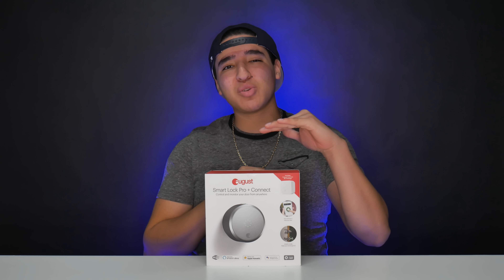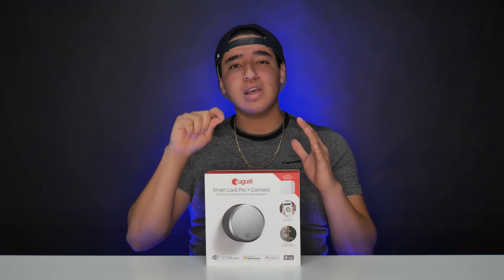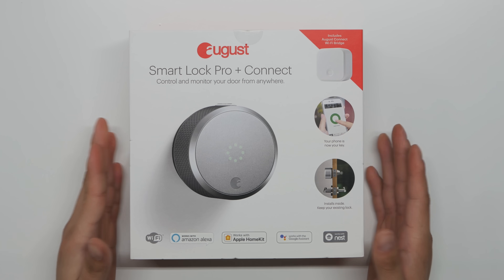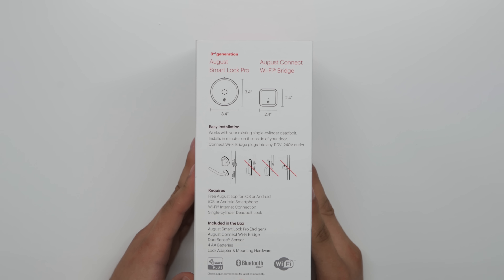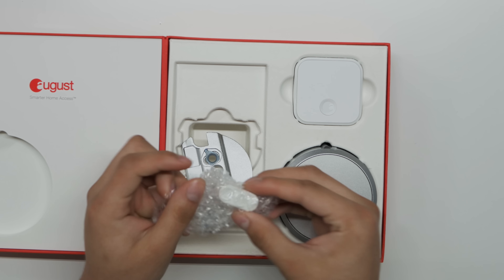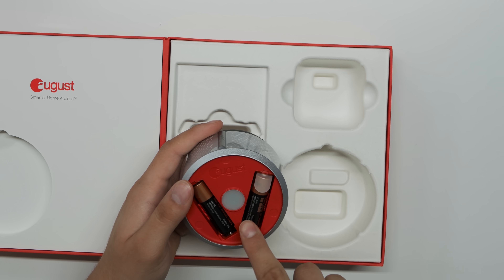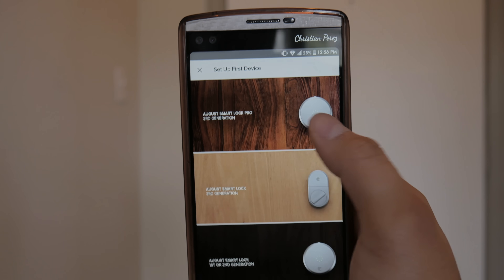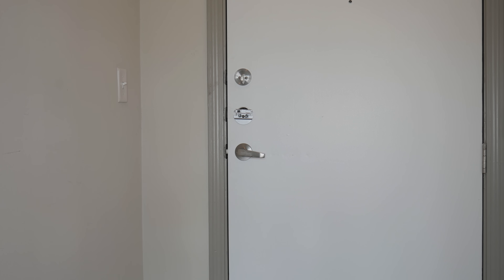August Smart Lock Pro + Connect (Unboxing & Setup)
🇺🇸 Amazon Link (US)

🇬🇧 Amazon Link (UK)

💻 SOCIAL MEDIA 💻

📜 TAGS USED 📜